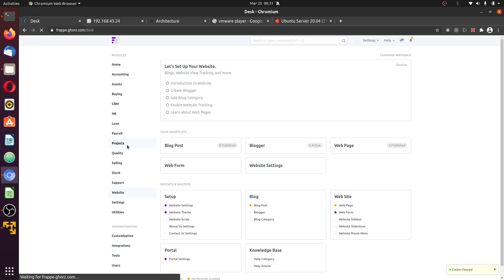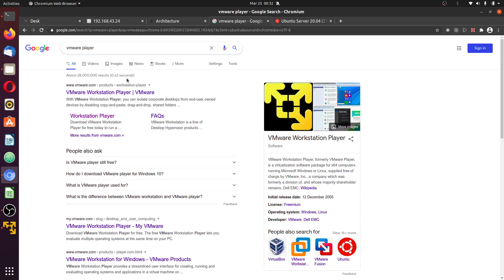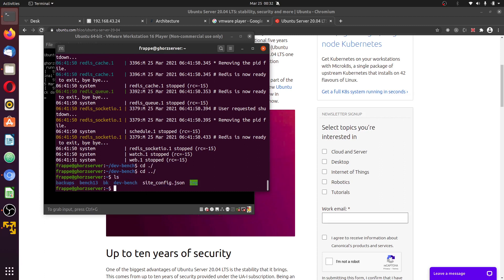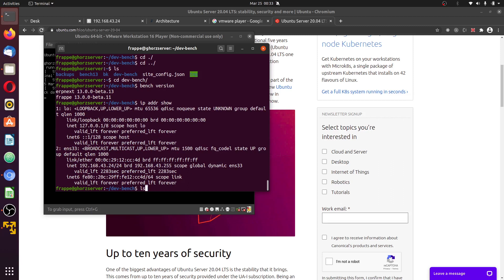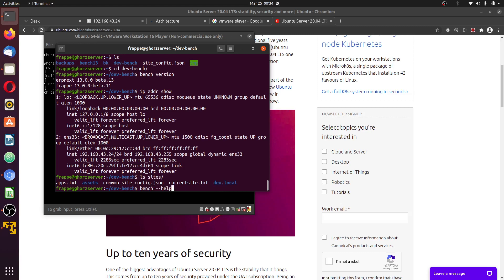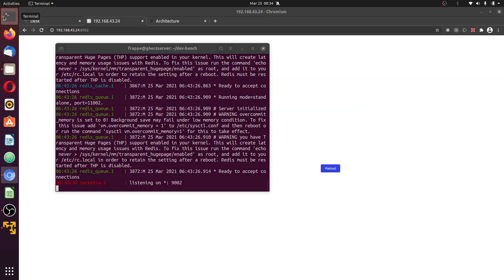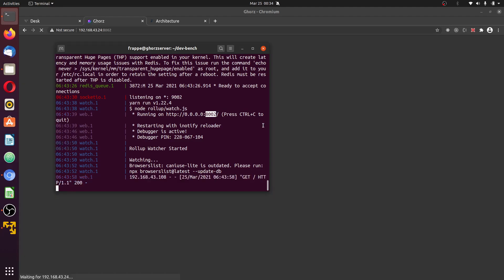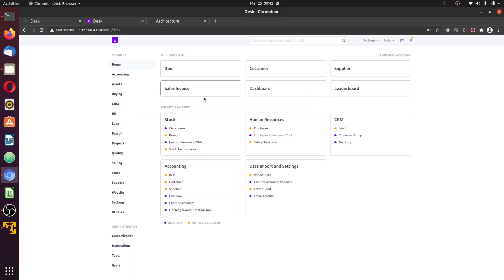07. Install Frappe/ERPNExt locally on a Virtual Machine Instance - ERPNext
You'll learn how to install Frappe/ERPNext to a virtual machine on your home pc or system